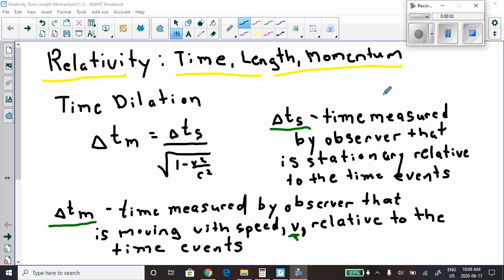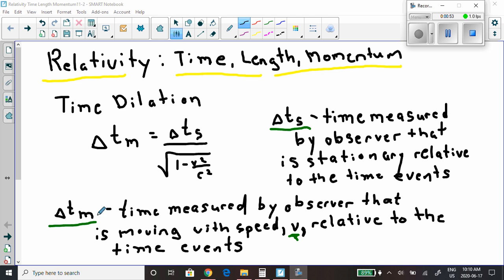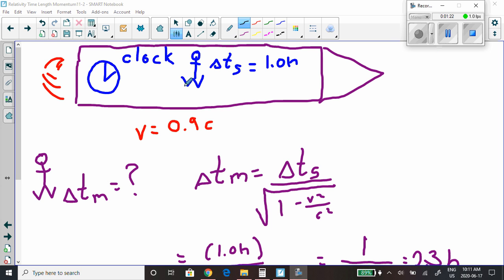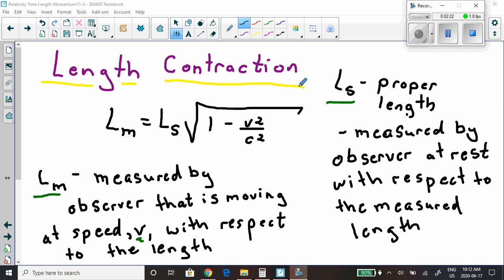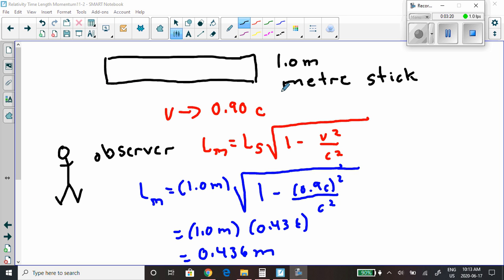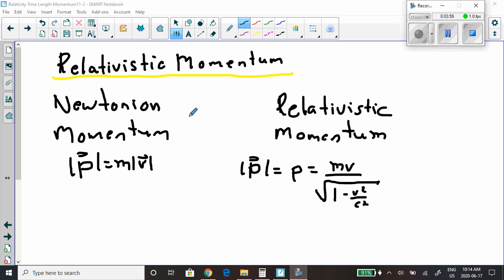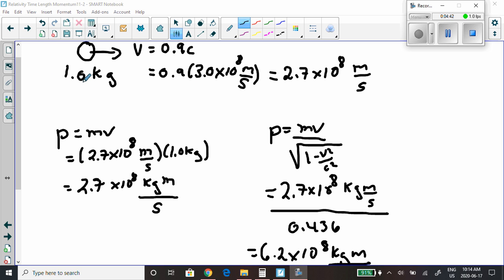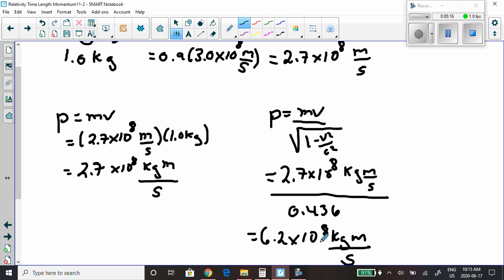Relativity Time Length Momentum11 2